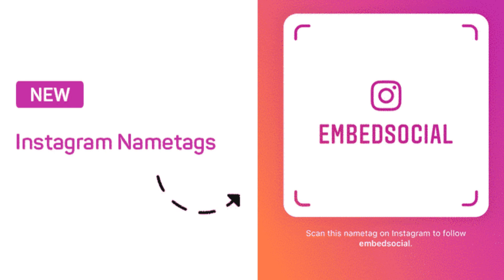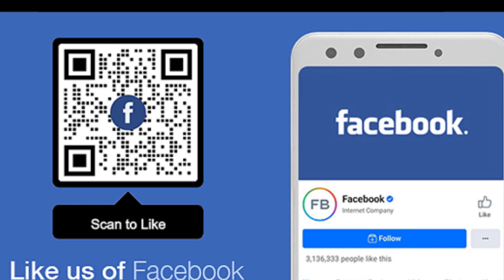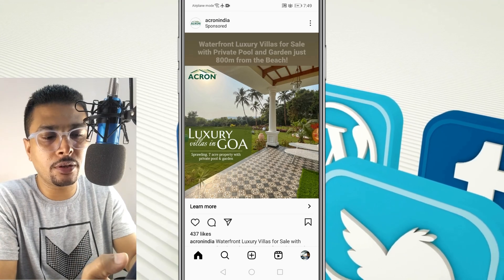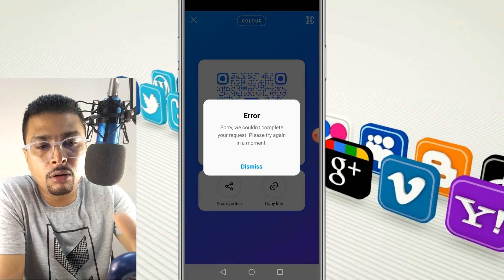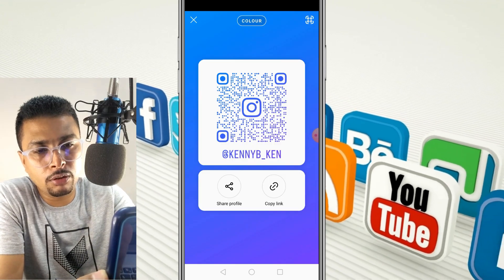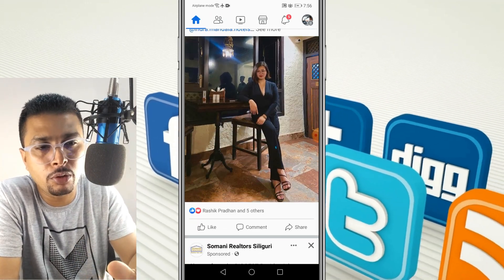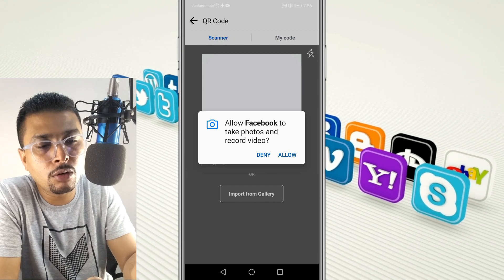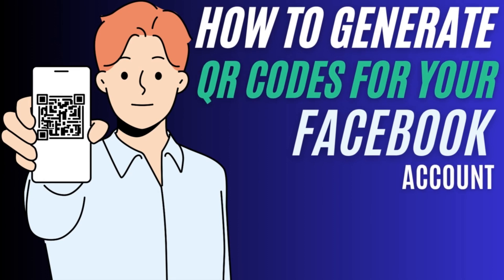How To Create Instagram QR Code | How To Create Facebook QR Code | Create Social Media QR Codes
✔ Let me show you How To Create Instagram QR Code | How To Create Facebook QR Code | Create Social Media QR Codes
Simple, Quick and easy method to generate QR Codes on social media apps itself. Looking for Instagram/ Facebook QR Codes for your account? Let me show you how to get it

Cheers!!!
Ken
Team CYGNATECH